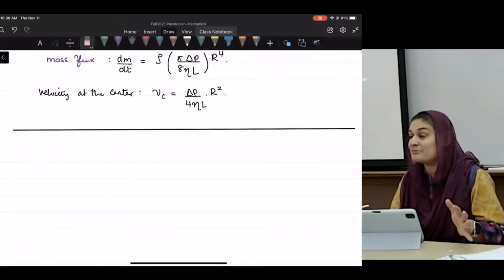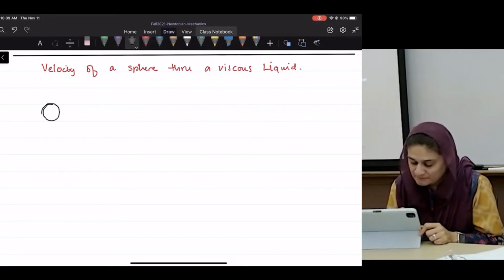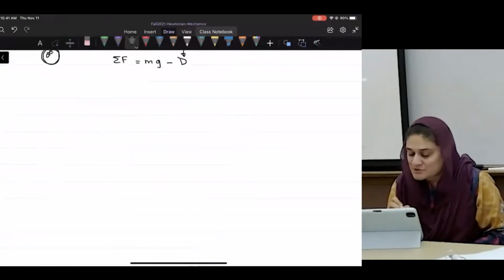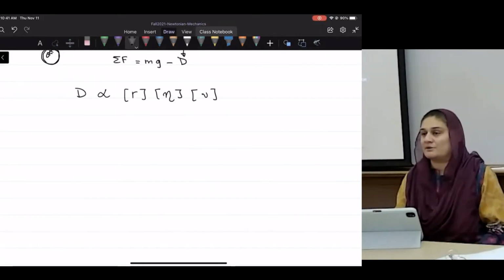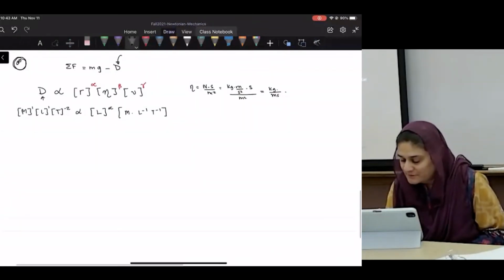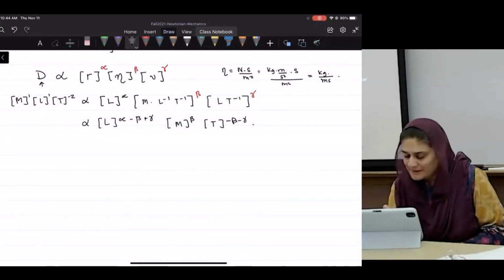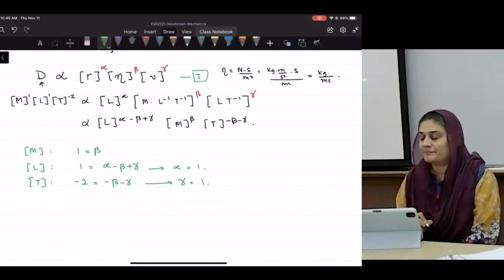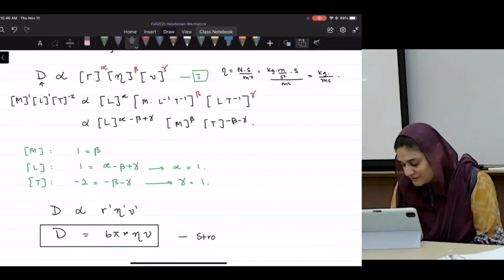Chapter 13.8.1. Fluid dynamics - Stroke's theorem using dimensional analysis